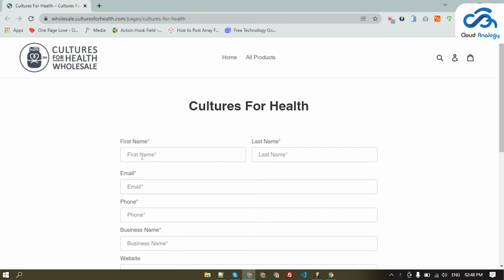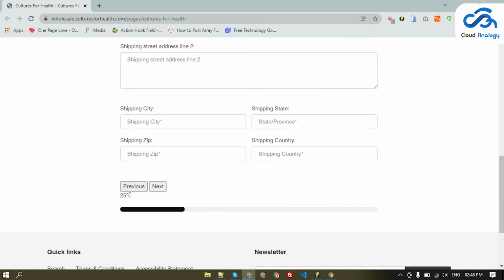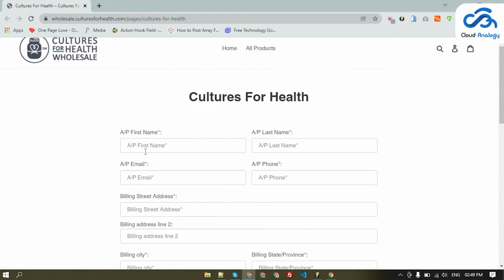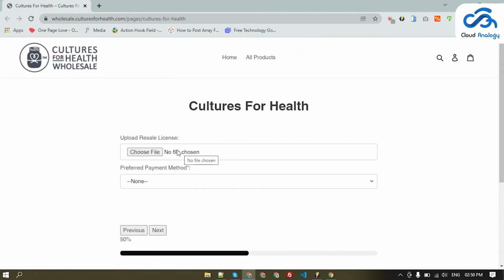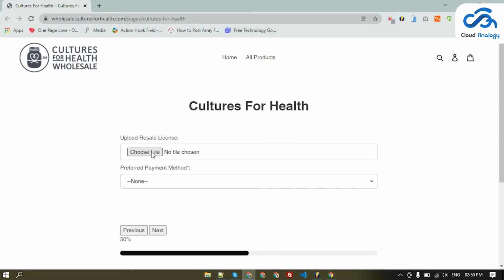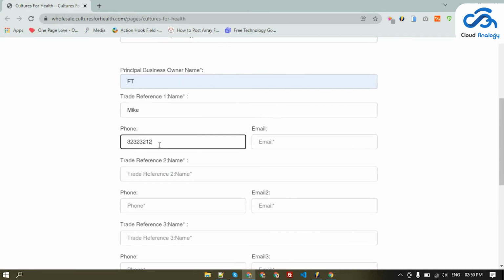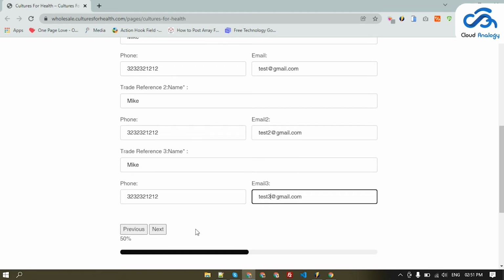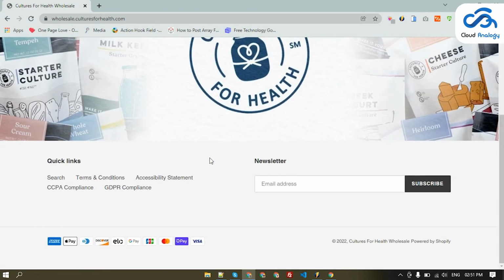Integrate Salesforce API With Shopify || Connect salesforce with Shopify